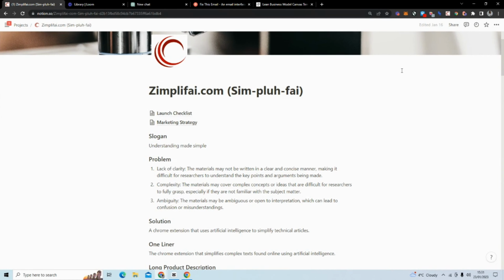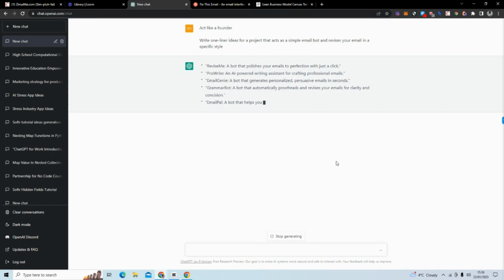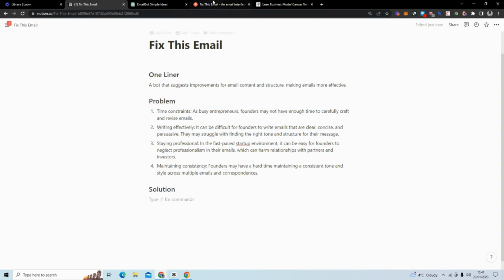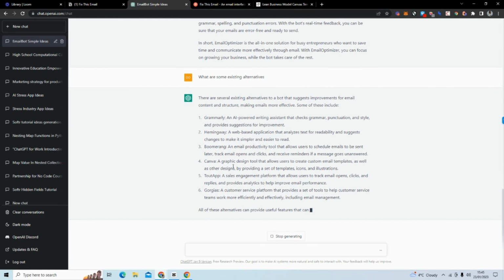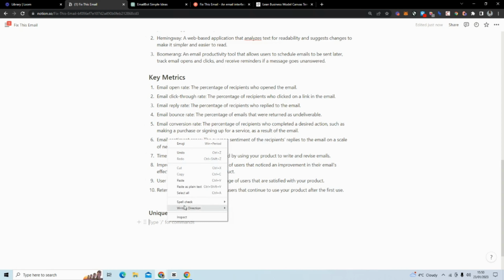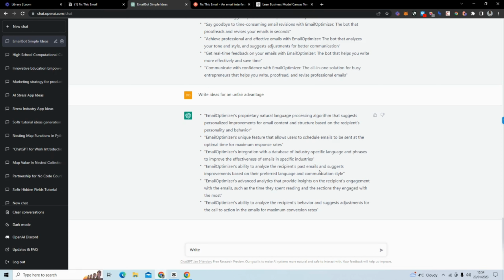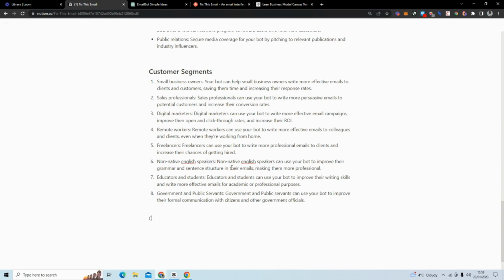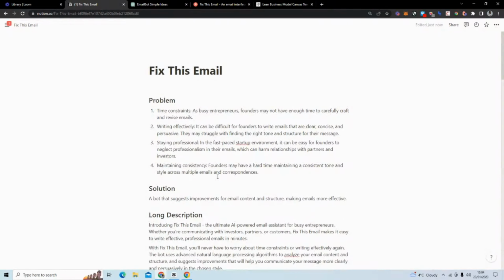Using ChatGPT for Your Lean Business Model Canvas - Product Development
Learn how to revolutionize your business strategy with ChatGPT! In this video, we show entrepreneurs how to use ChatGPT to inspire the lean business model canvas. Discover how to use cutting-edge technology to streamline your operations, identify new revenue streams, and stay ahead of the competition. Whether you're just starting out or looking to grow your existing business, this video is a must-watch for anyone looking to take their business to the next level. Don't miss out on this opportunity to learn the full potential of ChatGPT for your business. Click now to watch and start transforming your business today!